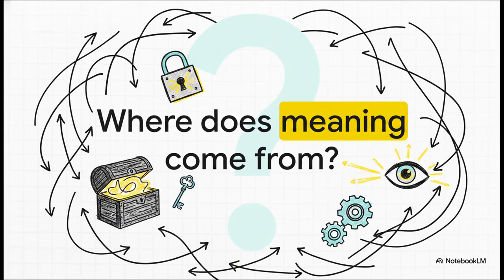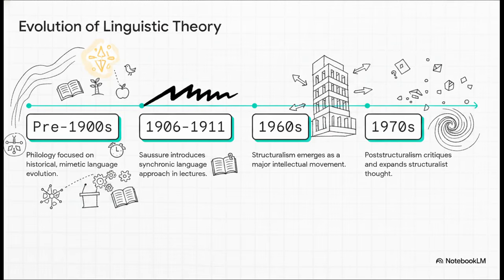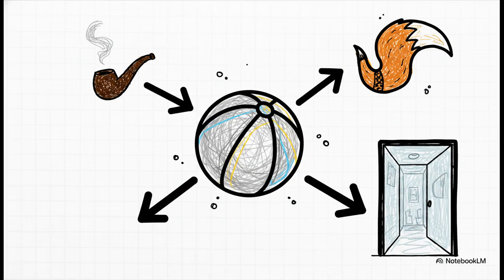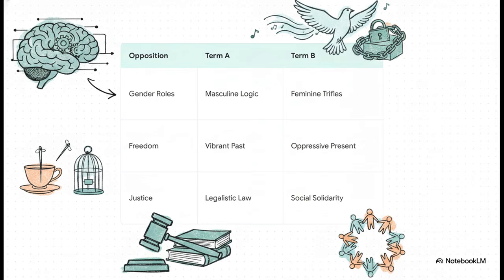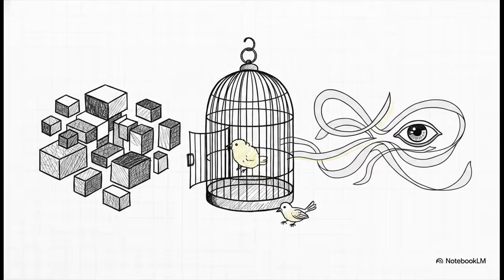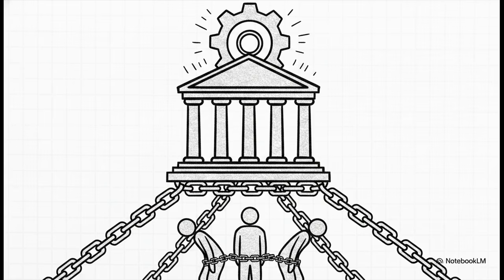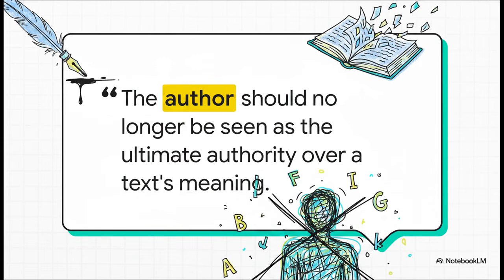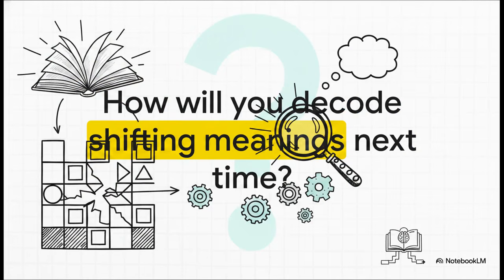Structuralism and Poststructuralism explained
This video is an edu based video for undergraduate students. However, everyone in quest of knowledge will no doubt find it useful to have an entry behaviour in the understanding of Theories in the Arts and Humanities.